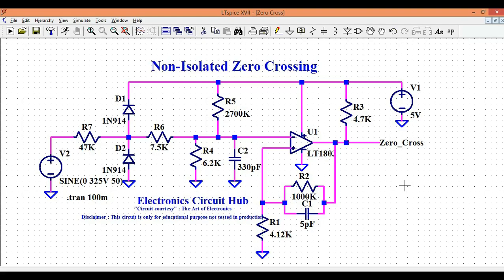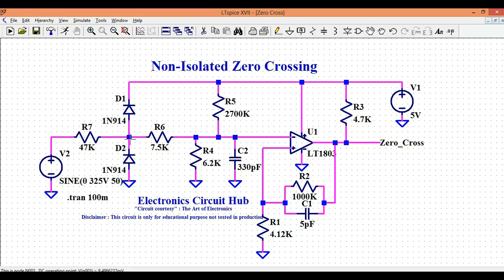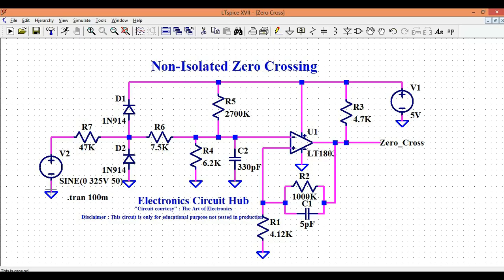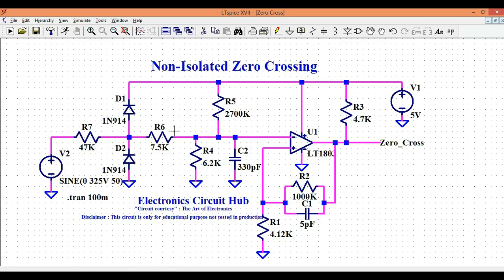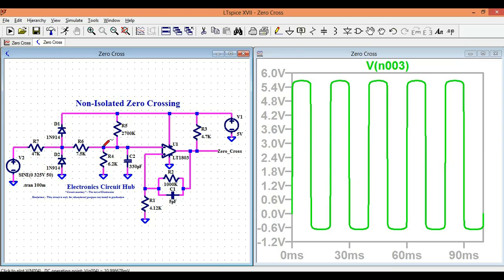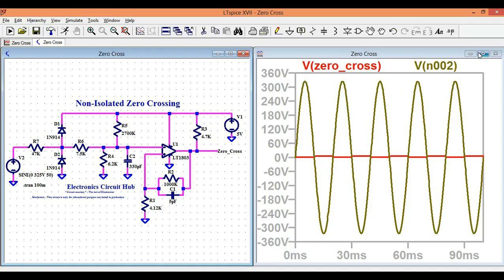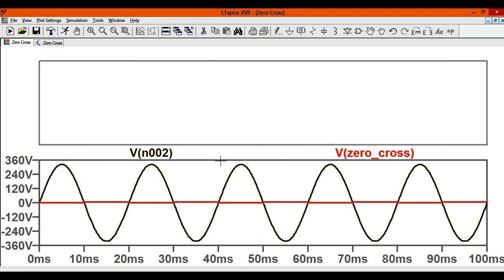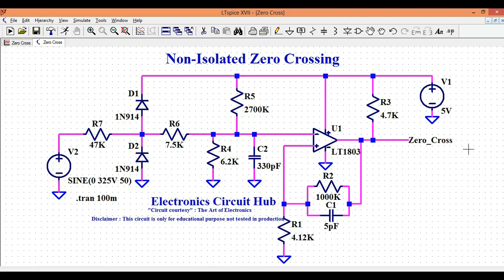Non-Isolated ZCD Design & Simulation | Zero Cross Detector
Designing a Non-Isolated Zero Cross Detector (ZCD) can be challenging, especially when accuracy and safety are important for SMPS, power electronics, or AC signal processing applications.
In this video, we take a deep dive into Non-Isolated ZCD design & simulation.

Whether you're an electronics hobbyist, an engineering student, or a working professional in power electronics, this video will help you understand how to design and simulate a reliable Non-Isolated ZCD circuit from scratch.

 💬 Have questions?